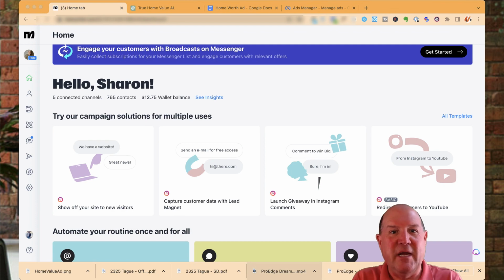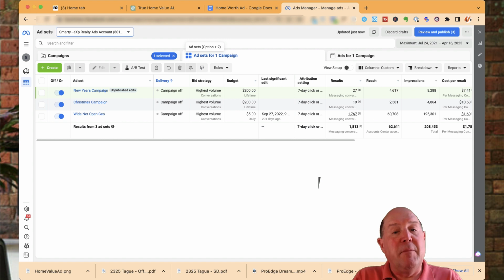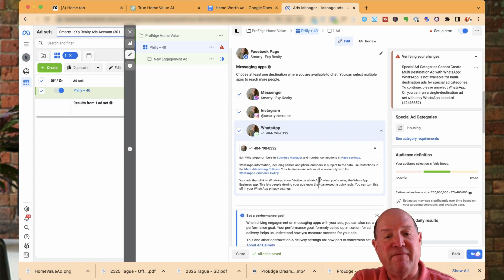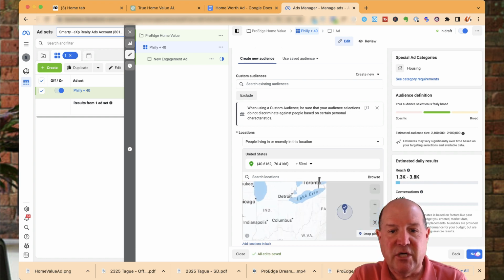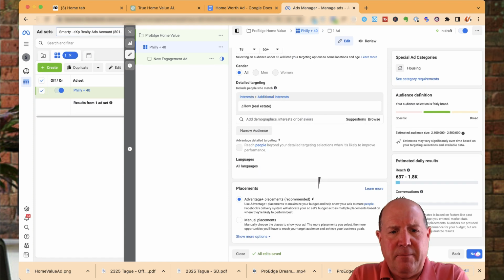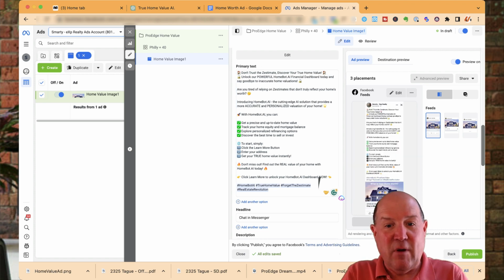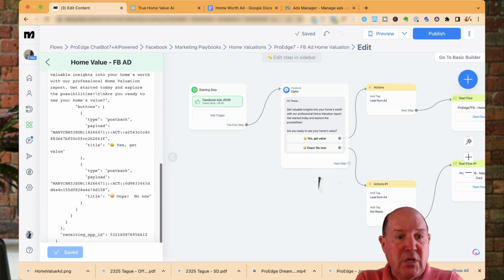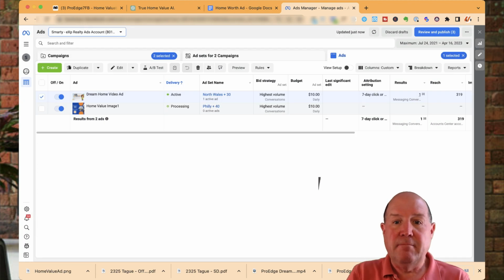Boost Your Real Estate Sales in 2023 with ChatGPT & ChatBots: Facebook Ads Step-By-Step Guide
Discover how to skyrocket your real estate sales in 2023 using cutting-edge ChatGPT and ChatBots for Facebook Ads! This updated step-by-step tutorial will guide you through the entire process of creating highly targeted and effective ad campaigns.

By the end of this video, you'll have a solid understanding of how to use Facebook ads to drive leads and grow your real estate business in 2023.

Master the latest strategies and techniques to reach your ideal clients and grow your real estate business like never before. Don't miss this chance to stay ahead of the competition - watch now

Step up your game in 2023!

🏅 Useful Resources 🏅

Thanks .. Smarty